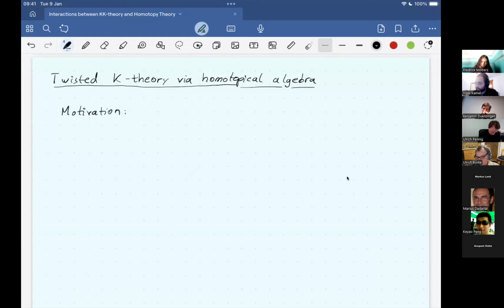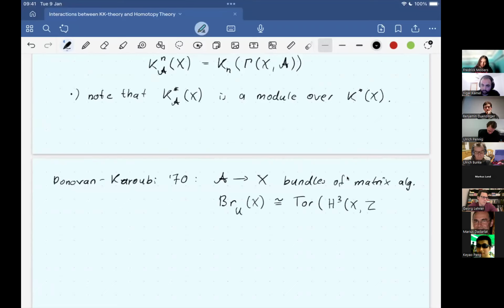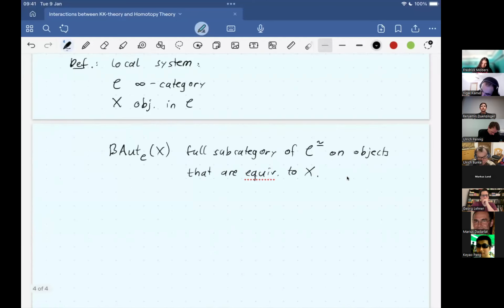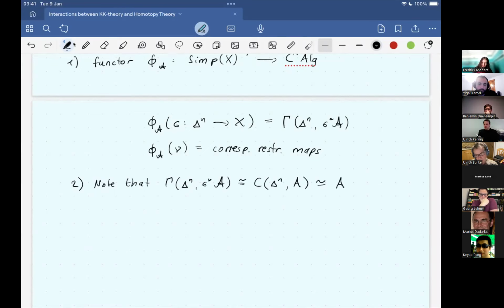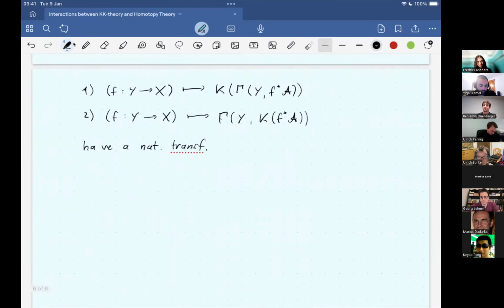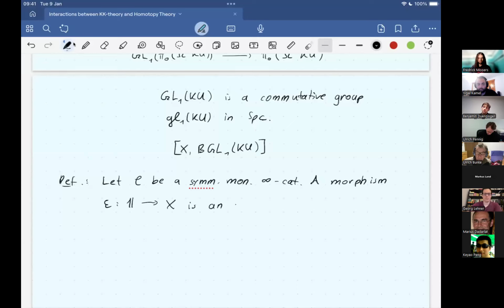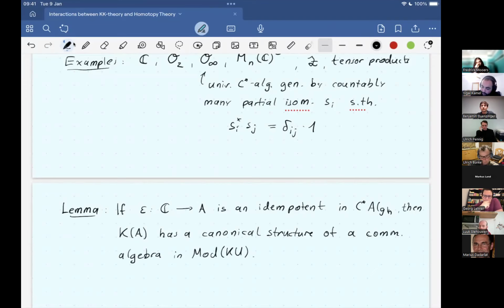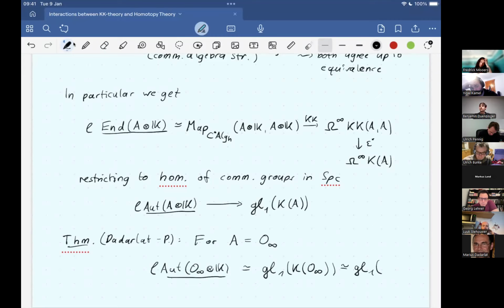Ulrich Pennig - Twisted K-theory via homotopical algebra (1/10/25, KK+H workshop)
The 7th talk in the online workshop, "Interactions between C*-algebraic KK-theory and homotopy theory". The talk is by Ulrich Pennig, titled "Twisted K-theory via homotopical algebra", and took place on January 10, 2025.